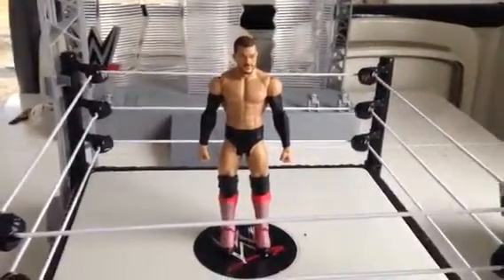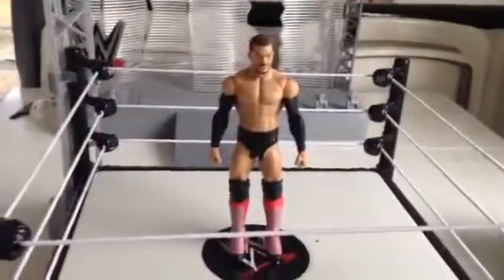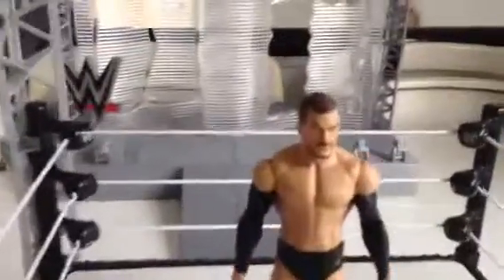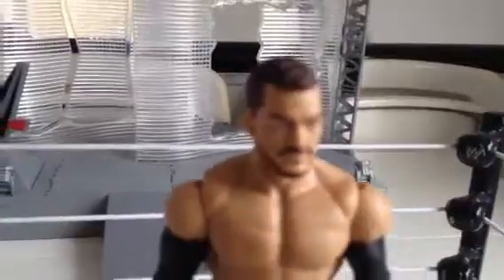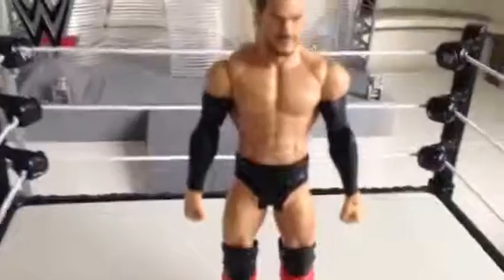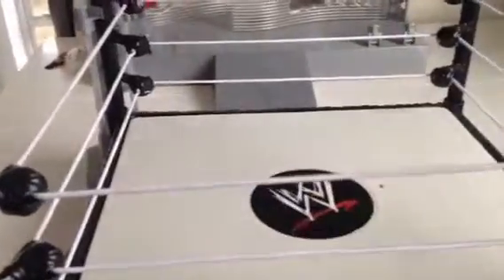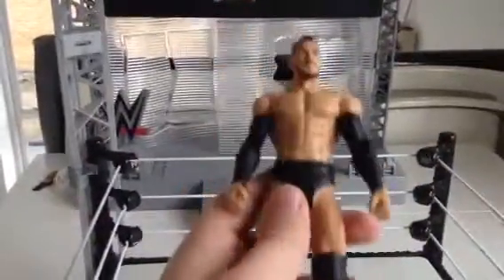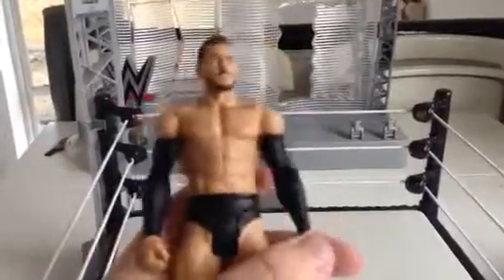WWE Finn Balor figure review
Today we reviewed the WWE Basic figure Finn Balor.

Happy viewing!!